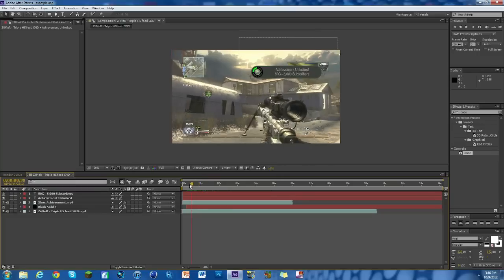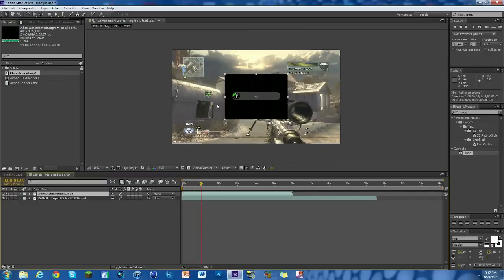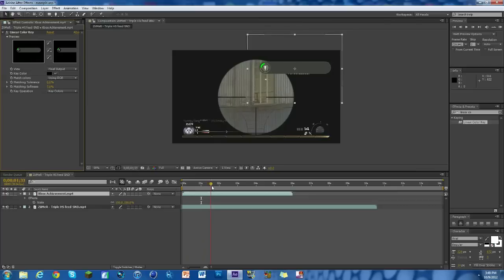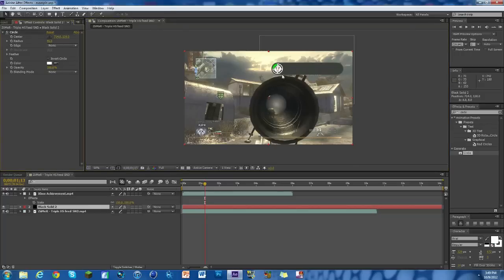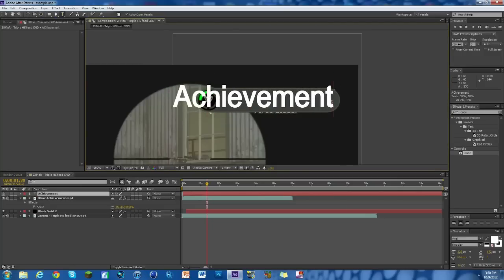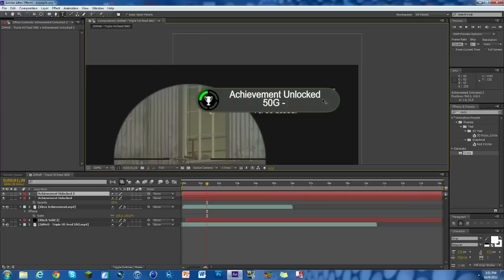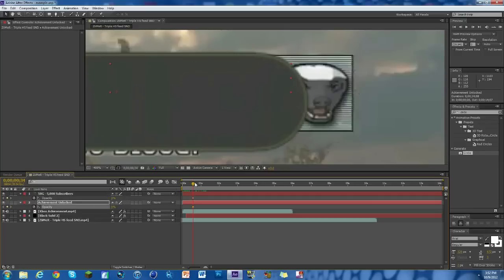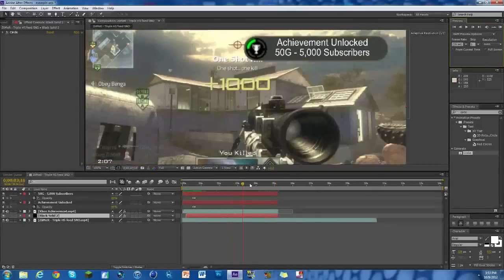Road to be an Editor - XBox Live Achievement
XBox Achievement overlay by Dare Zebo

In this episode you will learn:

-How to do the XBox  on Adobe After Effects CS6